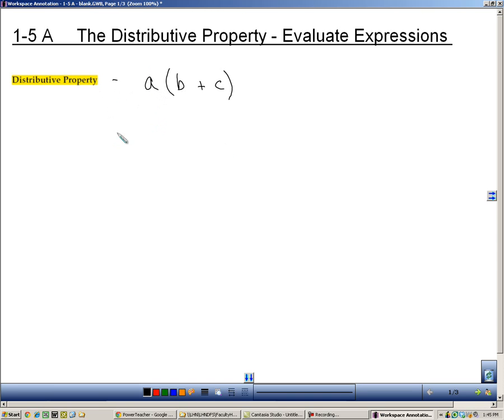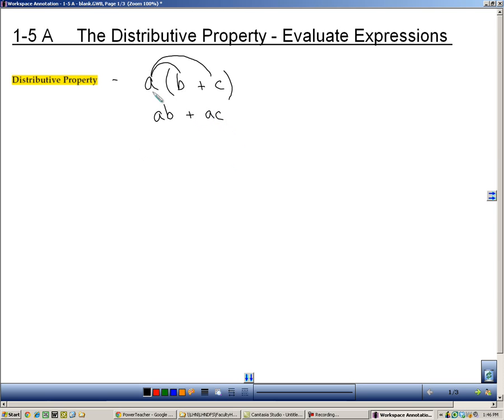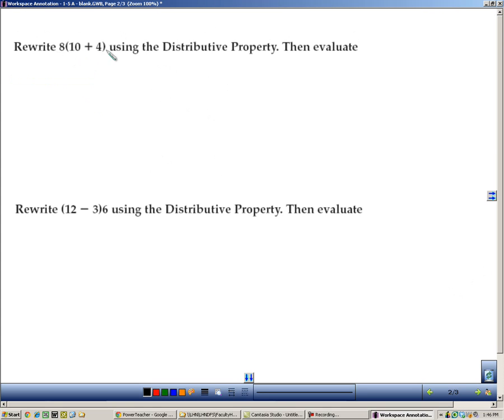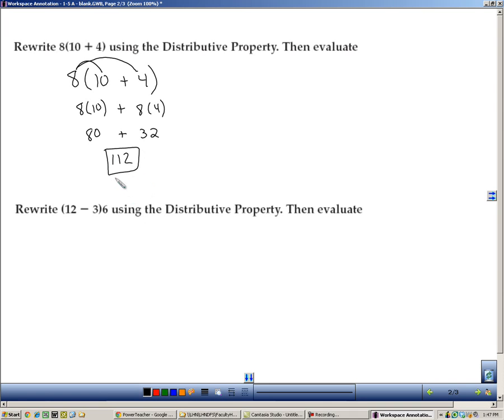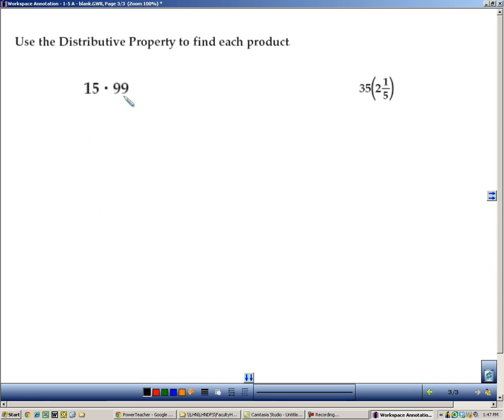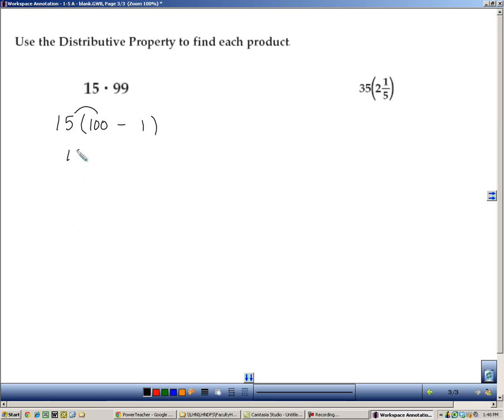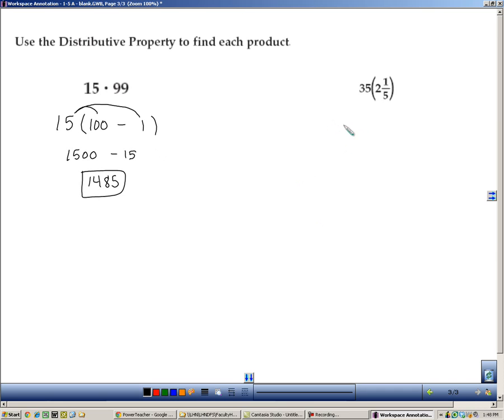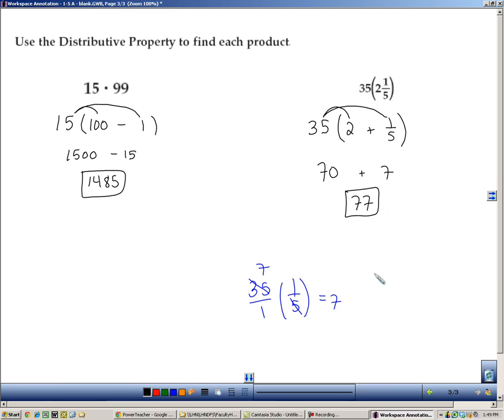Section 1 5 A The Distributive Property Evaluate Expressions